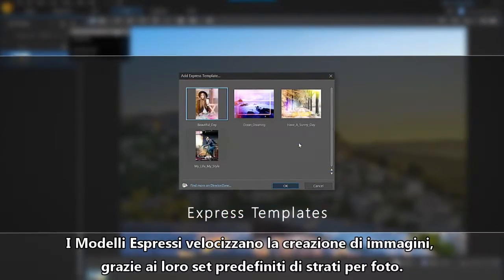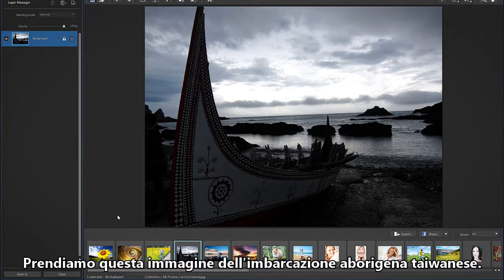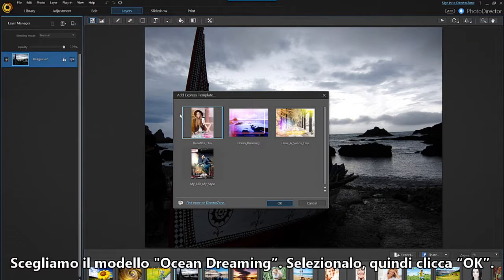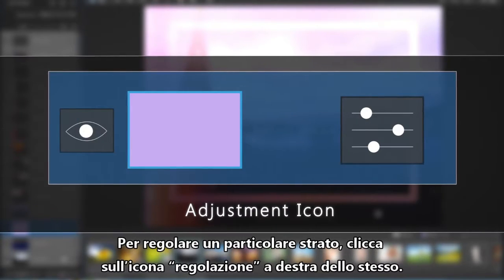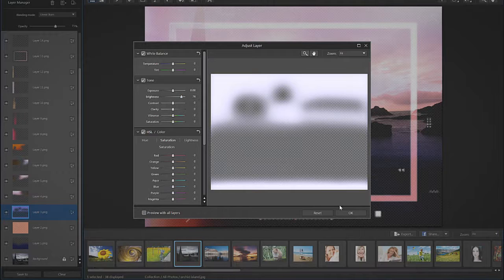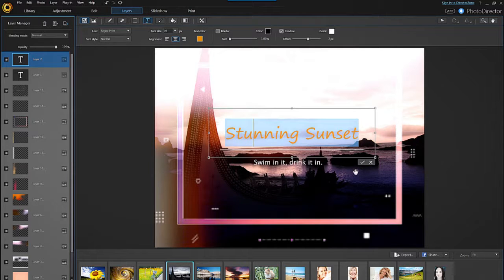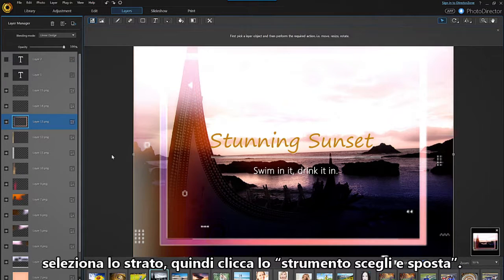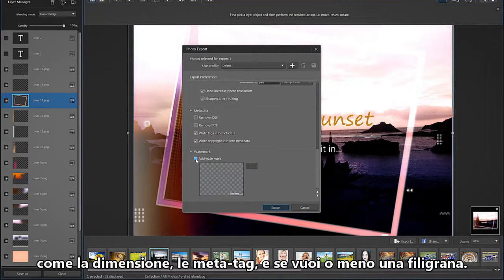PhotoDirector | Usare i Modelli Espressi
I Modelli Espressi rendono ancora più veloce creare immagini da professionisti. Non sono solo un modo semplice per creare foto composite, ma ti mostrano come gli strati possano essere combinati per creare effetti fotografici.